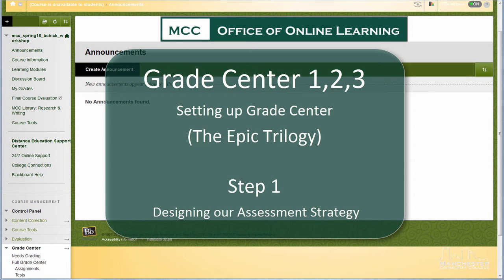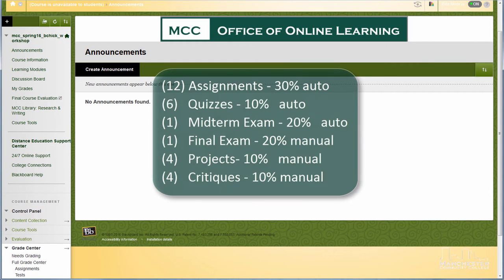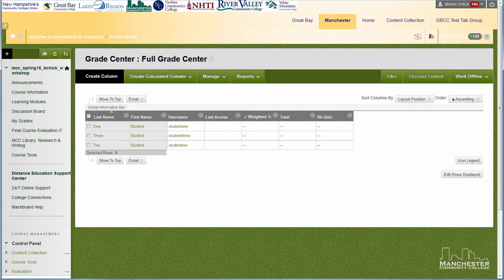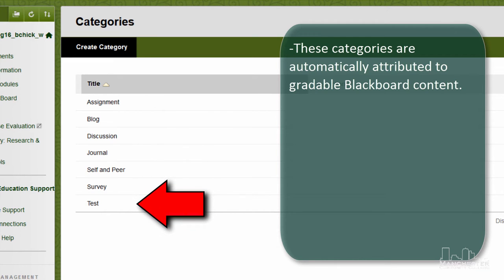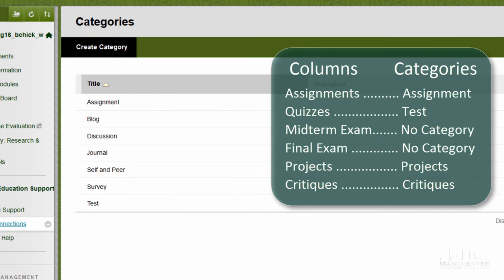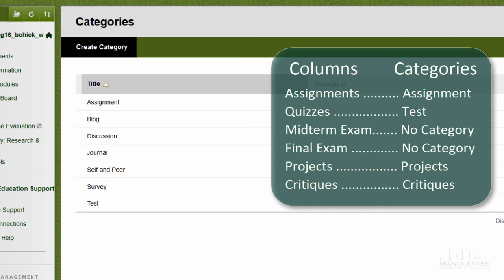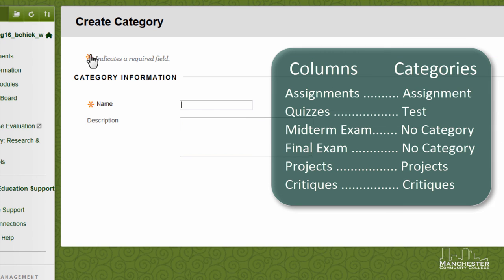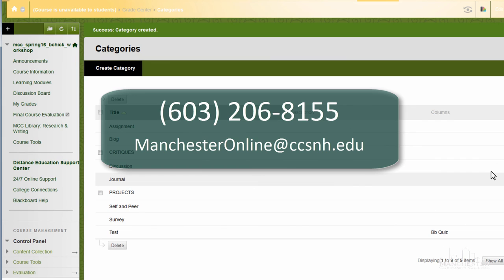Grade Center 1,2,3 - Step 1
Setting up Blackboard Grade Center: Designing an assessment strategy and determining/creating the necessary categories.